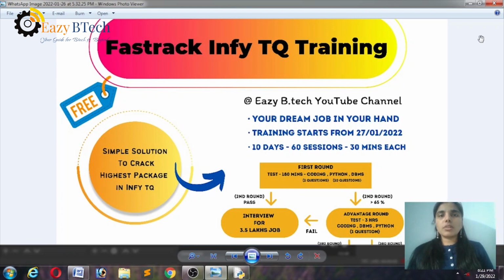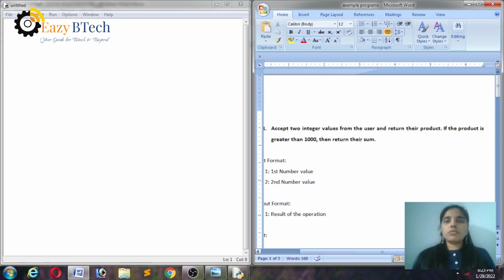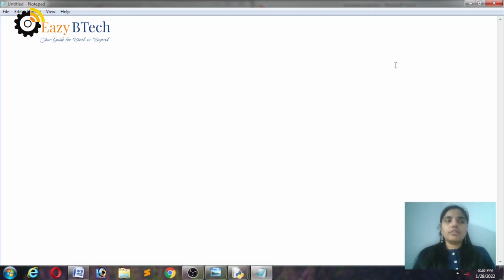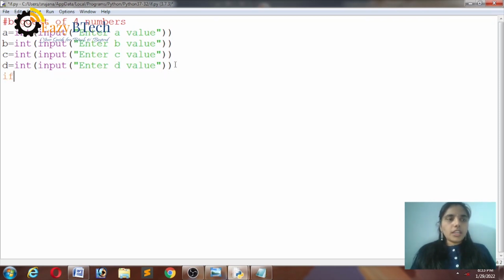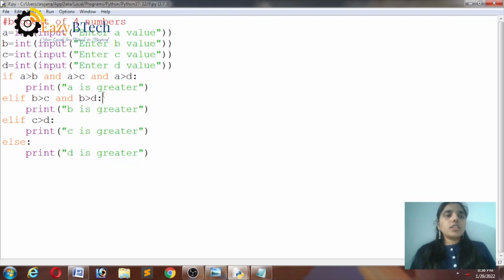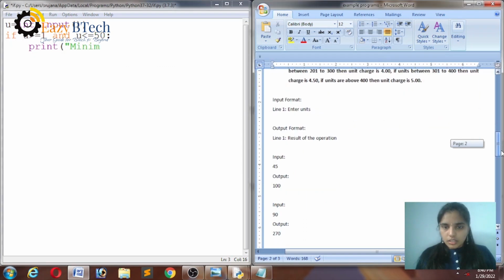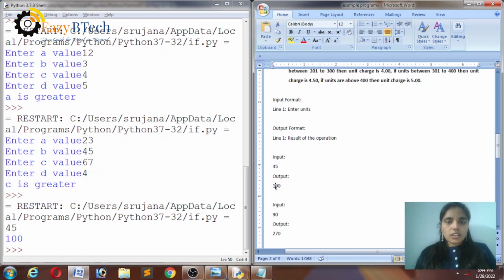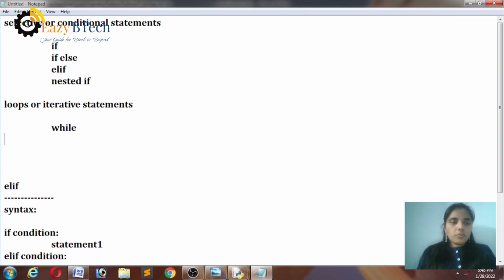InfyTQ Series from Eazy Btech || Python | Conditional Statements Part -2 || Lecture-9